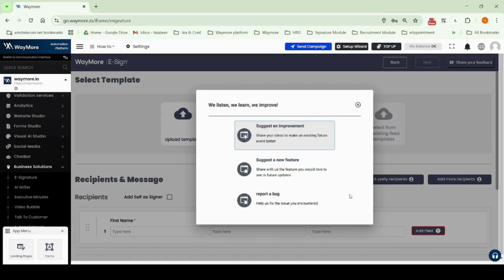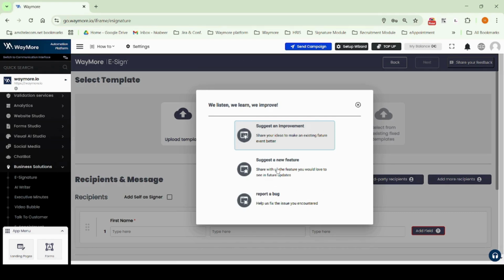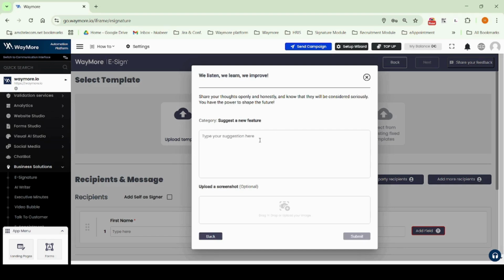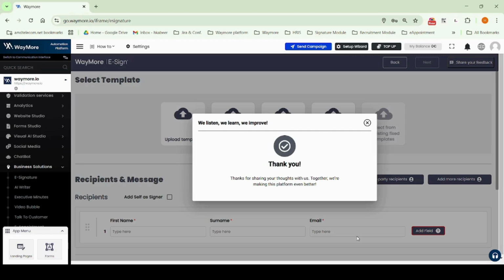How to Share Feedback in WayMore E-Signature | Help Shape Our Future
🗣️ Learn how to share your ideas, suggestions, and bug reports directly with WayMore's E-Signature product team!

In this quick tutorial, you'll discover how to:
✓ Access the feedback feature in WayMore E-Signature
✓ Suggest improvements to existing features
✓ Propose new features you'd like to see
✓ Report bugs or issues you encounter
✓ Include screenshots with your feedback
✓ Help shape the future of WayMore

⏱️ TIMESTAMPS:
00:00 Introduction
00:13 Locating the feedback options (Suggest an improvement & Suggest a new feature)
00:27 Reporting bugs
00:39 Submission process
00:52 What happens after submission

💡 PRO TIP:
Including screenshots with your feedback helps our product team understand your suggestions or issues more clearly!